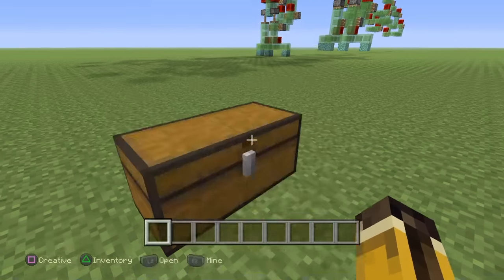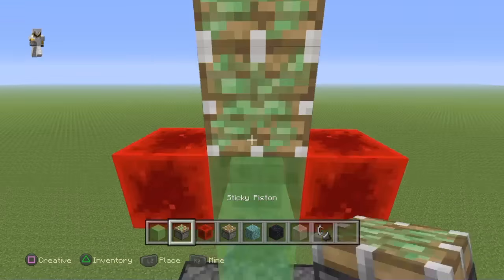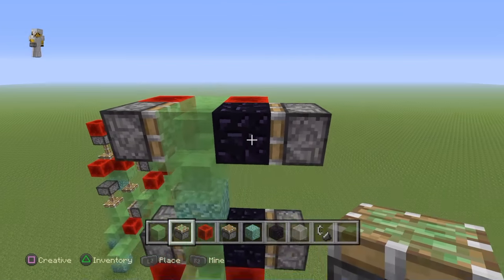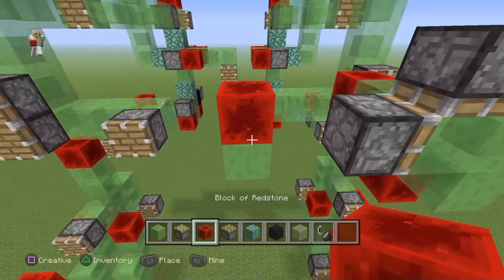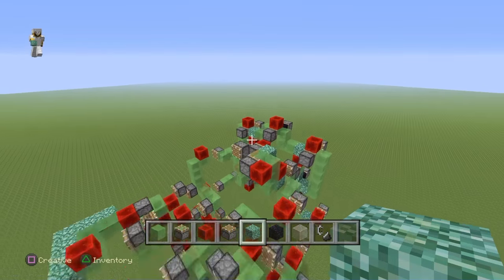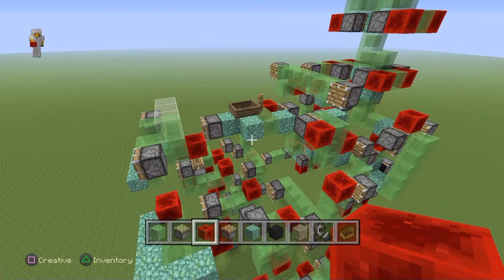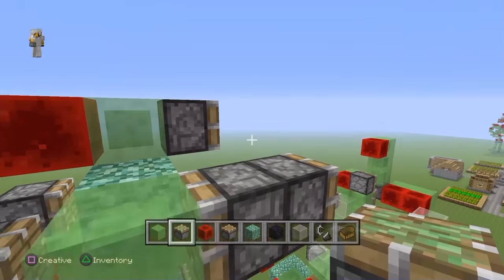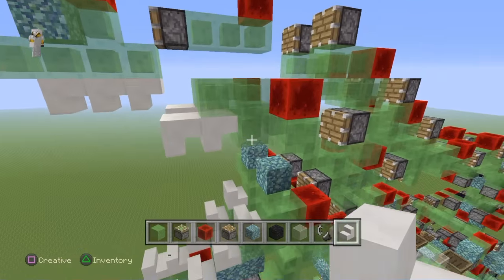Minecraft: [100 Subs] Rapticus Tutorial PART 1 | Tyrannosaurus Rex Flying Machine | Java 1.15.2+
Presenting the Jurassi-Rapticus Rex Tutorial, I show you how to Build my very first massive slime block robot in Minecraft for my 100 Subscriber Special!! Of course this beast has been fully Upgraded since the last time you all saw him. Thank you all so much for your support along the way!! I cant wait to show you what else I have been working on!! :-)

**Still works in 1.16.1+**
Redstone Changes have not broken any of my machines!
(DOES NOT WORK IN BEDROCK EDITION)
But does work for all legacy editions (Playstation4 Edition etc.)

~WARNING: Will Cause Overwhelming Lag For (PS3/xbox360) Console Editions and poor pc's!!~

Dimensions: 76 blocks long. 21 Blocks Wide. 38 Blocks Tall. 76 x 21 x 38

-Brand New, Reliable Flint & Steel Start/Stop engine
-2 Tunnel Boar Missiles Launchable from the cockpit
-2 side mounted Cruiser Missiles (Piston Placement Launch)
-2 Front Facing, Long Range TNT Cannons
-Tyrannosaurus Rex Appearance (If one could reach its face lol)
-Brand New Battle Armor (Part 2)

Not yet available for purchase.

300 - Nightmare Express
400 - Double Request Build(Most Requested & Random)
500 - Apophis Tutorial
600 - Double Request Build(Most Requested & Random)
800 - Livestream A Robot Request Build
900 - Triple Request Build(My Favorite, Most Requested & Random)
1000 - The Ark Tutorial (**Maybe Start World Downloads**)
*and of course a lot more surprises*

Want To Request A Build?!
I draw names from a hat 2 or more times a month for a Request Build!! The more requests I have for 1 build, the more likely that build will be the next Request Build!! :-) IF YOU REQUESTED FIRST but someone else's name is in the description, that is because I put separate pieces of paper into the hat for each individual person's request!! I apologize but if I don't draw your name, then I don't draw your name. I MUST BE FAIR to everyone!! Thank you for your understanding!! And of course, feel free to think BIG!! :-)

Want to build YOUR OWN Giant Robots in Minecraft?! Build Cubehamster's Gargantua with my tutorial, then follow along to my explanation tutorial series, How To Build Giant Robots In Minecraft:

(Most Watched)